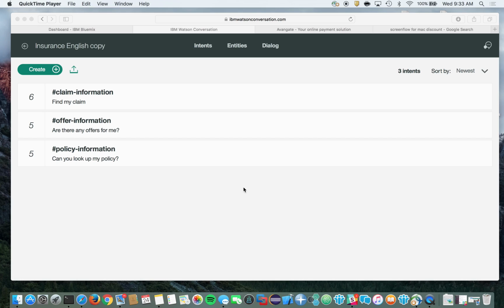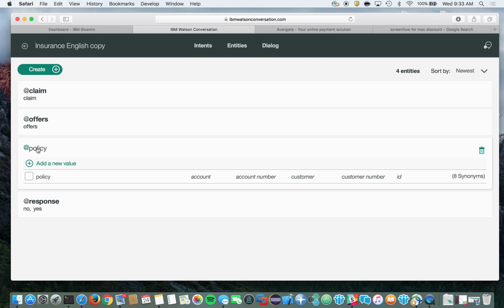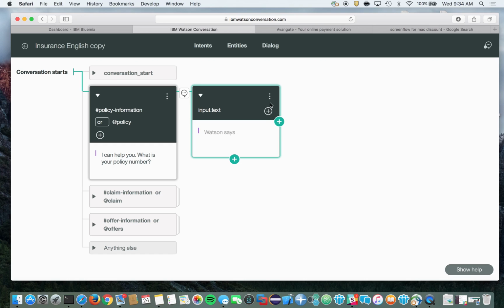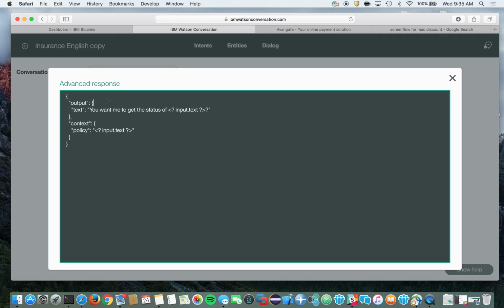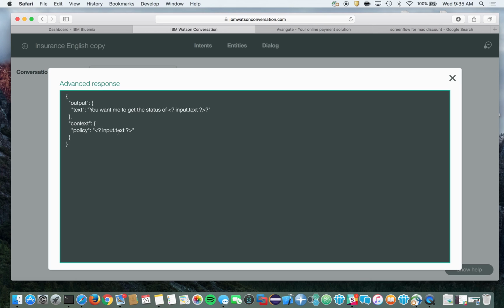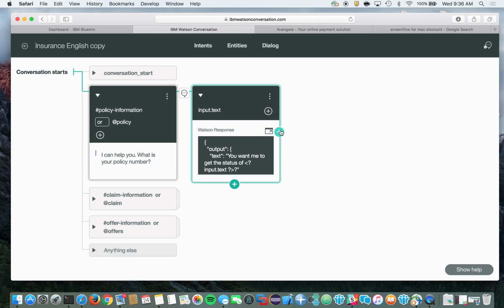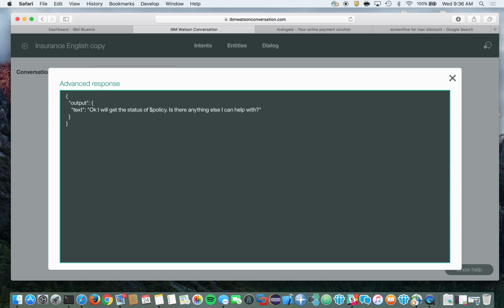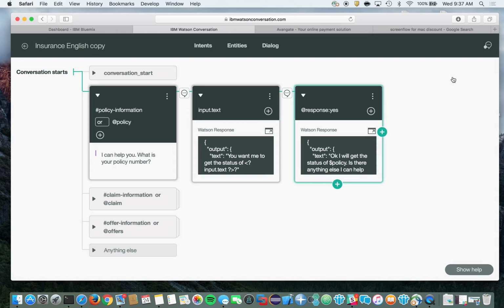Capturing Input and Recording State in IBM Watson Conversation on Bluemix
In this video I show you how to capture user input and record state in a Watson Conversational dialog.